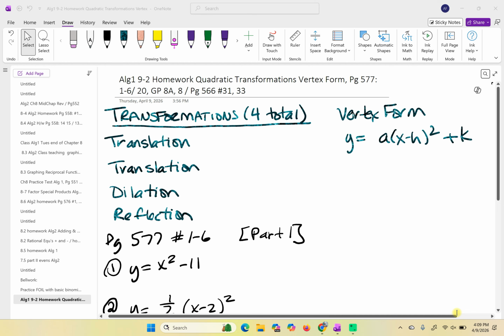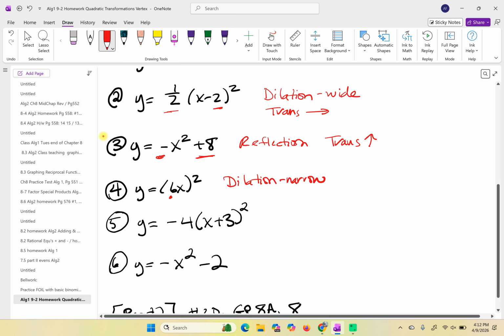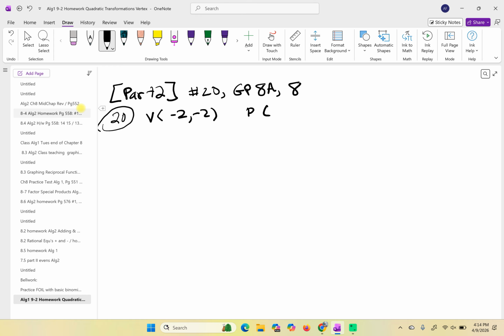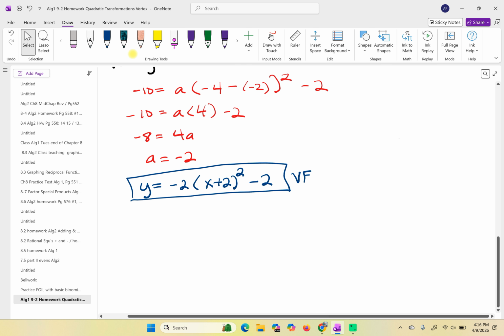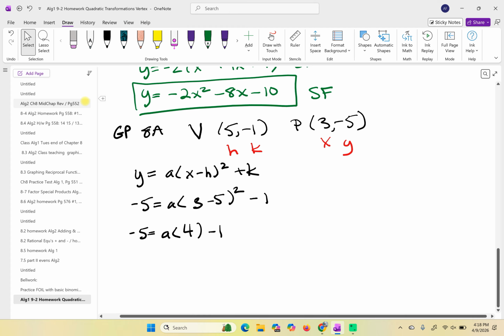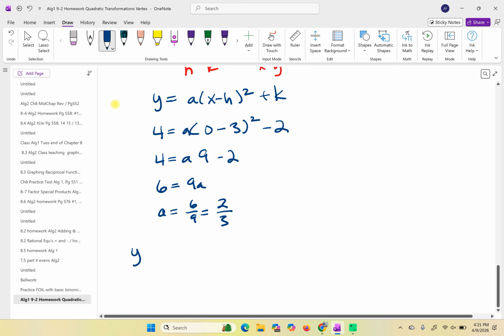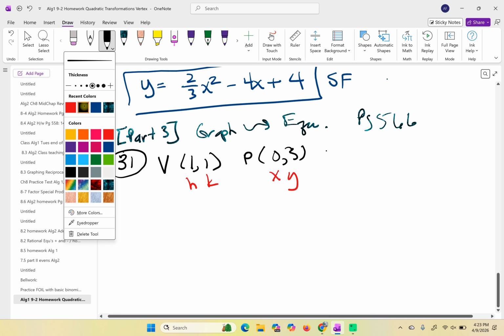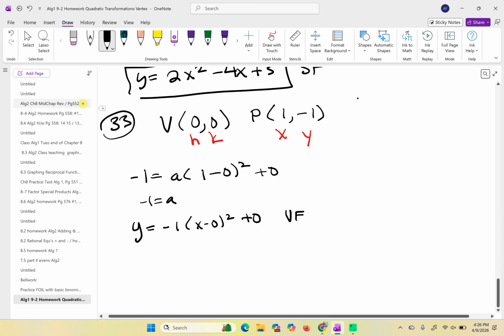9-2 Quadratic Transformations & Vertex Form HOMEWORK Algebra 1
9-2 Quadratic Transformations & Vertex Form: HOMEWORK VIDEO
Algebra 1
Pg 577 #1-6/ 20, GP8A, 8 / Pg 566: 31, 33 (write equation from the graphs)